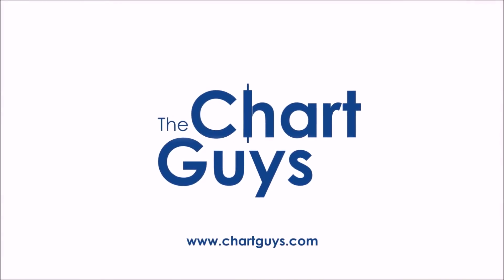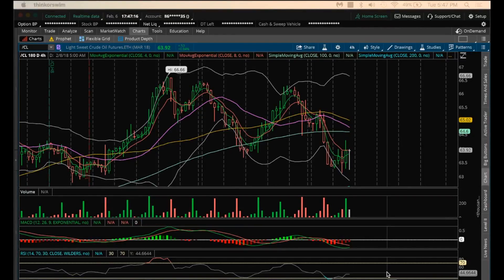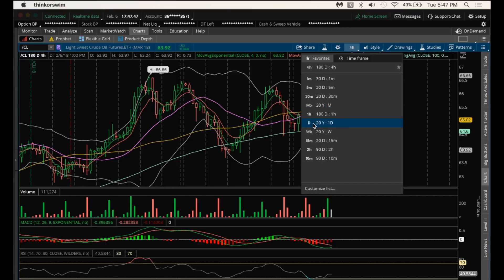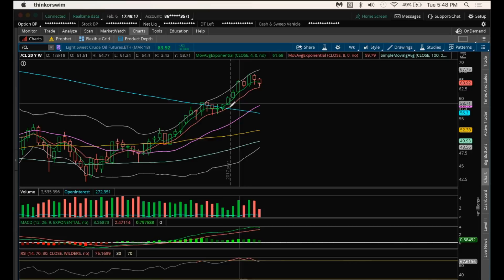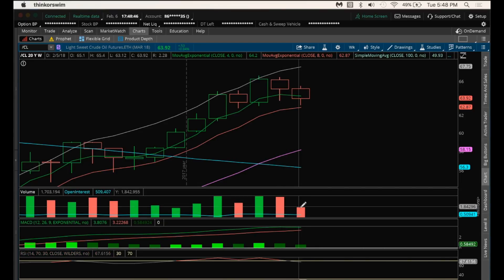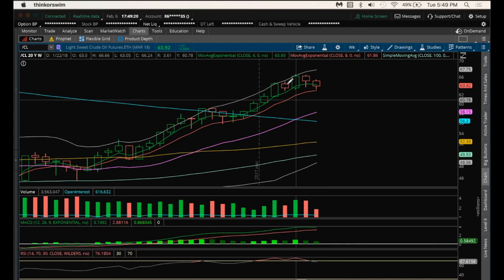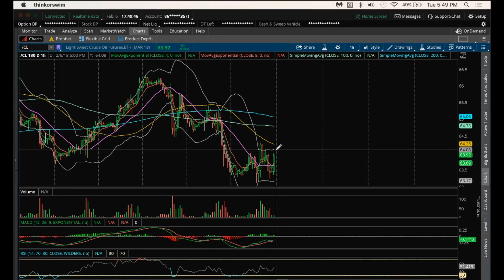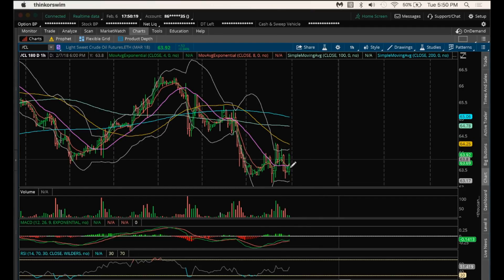OIL Technical Analysis Chart 02/6/2018 by ChartGuys.com